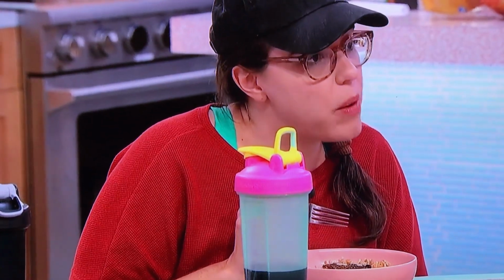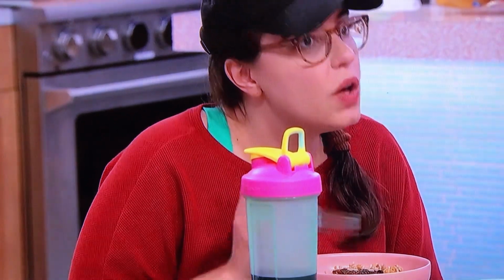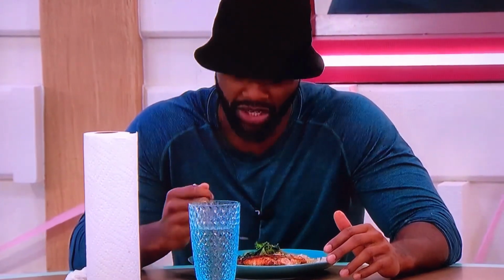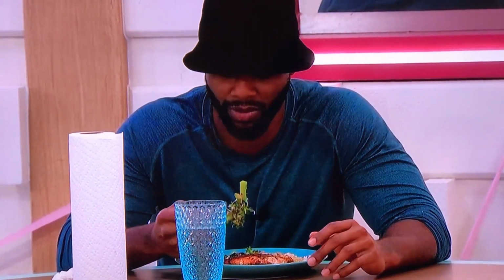BRITTANY BEING FAKE SO SHE STAY!!!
bb24 livefeeds Brittany having a conversation with Monte about the food he cooked and wanting to know how to make it! But not to long ago she said she’s tired of having to be fake with these people lol!

What do you guys think of this season so far?? I’ll love to see everyone’s thoughts!!!